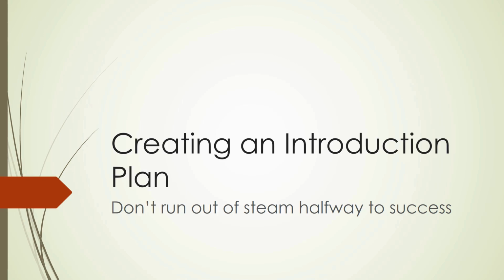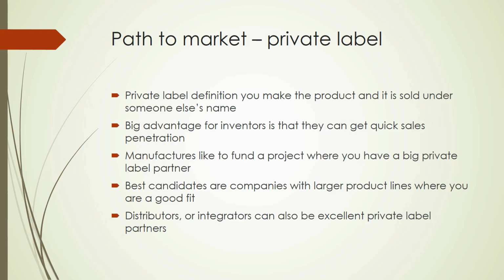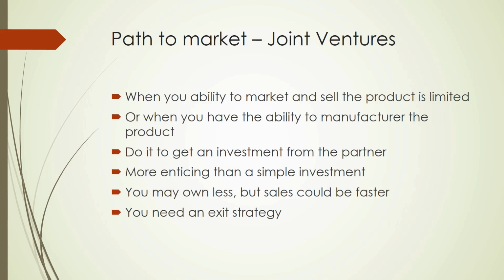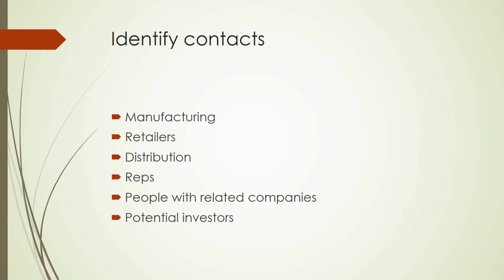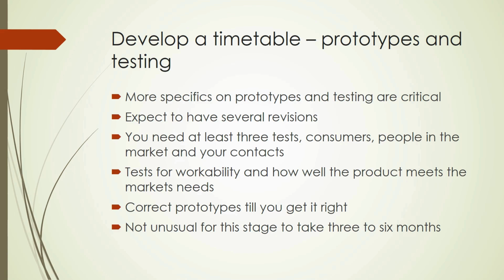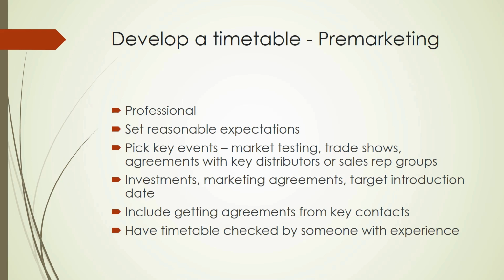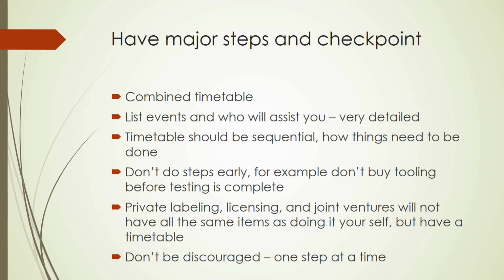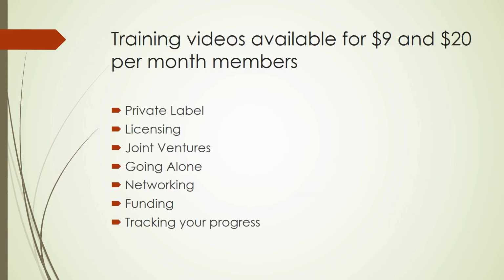Creating an Introduction Plan Part 1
Creating an Introduction Plan or Other Options for Product Introductions

This series goes into the many other option inventors have for introducing their products. Most inventors only consider tow option, licensing or introducing the product themselves. But there are many other options available, many of which will work on most inventions.

This series is important for inventors who want to know all their options.

Creating an Introduction Plan

This video is a summary video that helps inventors create how they will introduce their product, from choosing a path to market, determining the contacts you need for your approach, getting you funding in place, deciding on your  patent strategy and establishing your goals.

Private Label

Private label is where a company sells a product under their brand name that is made by another company. This is an attractive option for companies as their costs and risks are low as you arrange to have the product  made, typically by another company that picks up most of the manufacturing costs, and the company only has to worry about selling it.

Joint Ventures

This can go a variety of, you can be manufacturing partner, a sales and marketing partner, or a partner that arranges financing. An inventor that has the backing of a well-established company as a joint venture partner will have an easier time of raising money.

Licensing

Licensing is the more difficult approach as the inventor just wants to turn over the product to the company licensing the product.  And that company has to set up to do all the work to successfully market the product. The other approaches cover in this series, all require the inventor to participate in the product’s success.

Going Alone

This approach is covered more extensively in the video series Going Forward, but this section covers the pluses and minuses of Going Alone versus the other alternatives.  The next video on Going alone, but with networking, shows how you can enlist lots of help from others in the market so you are not really going alone.

Networking

This section ties in directly with Going Alone, showing how to utilize others in your marketing efforts, but networking helps in every sales option,. This vide highlights how to use networking to maximize your efforts in everything you do.